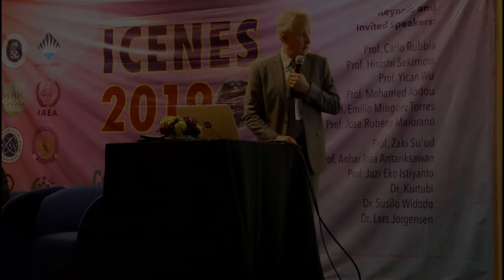Professor Give Testimony for ThorCon (ICENES 2019)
Thorcon presentation done by Lars Jorgensen (CEO) was received enthusiastically by many professor at ICENES 2019 (The 19th International Conference on Emerging Nuclear Energy System), some Professor even gives strong testimony on video and in writing. more info